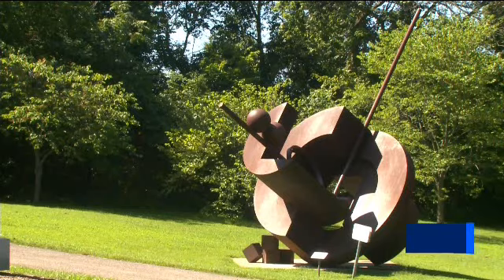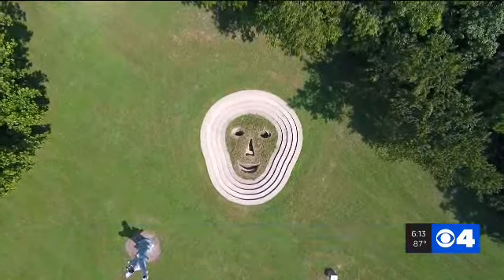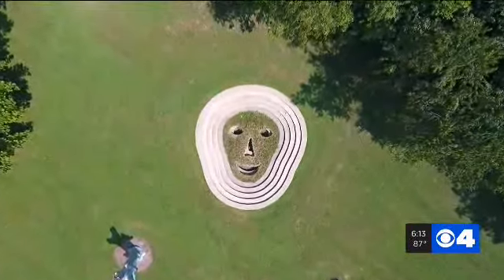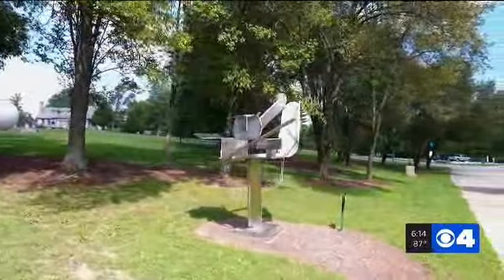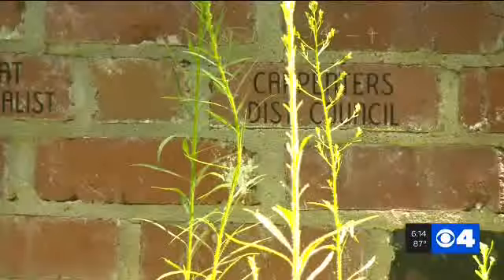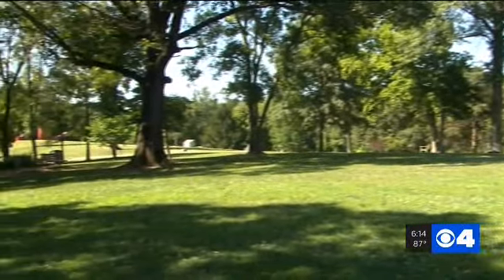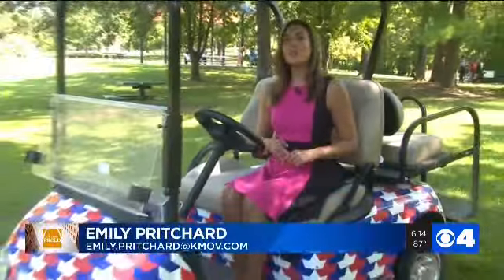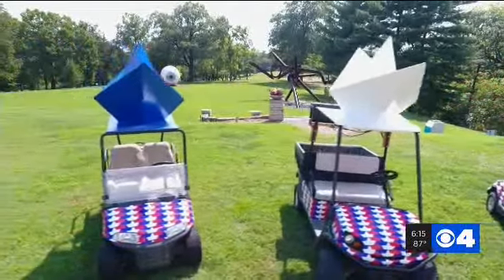KMOV Proud: Laumeier Sculpture Park